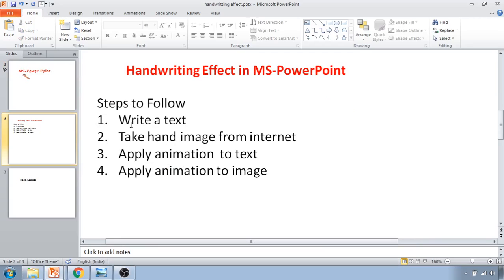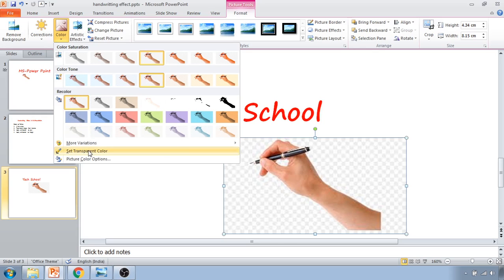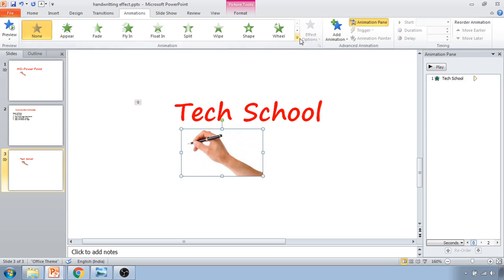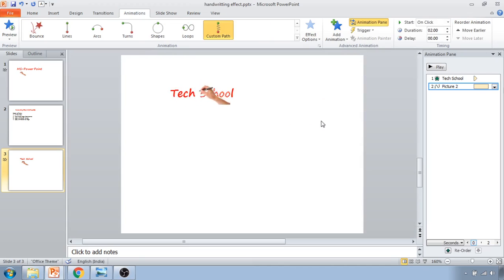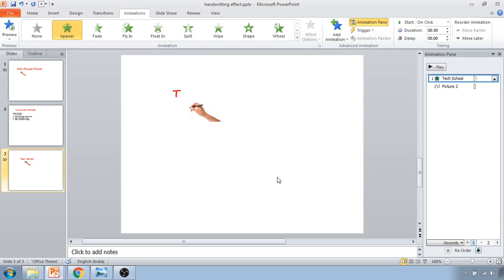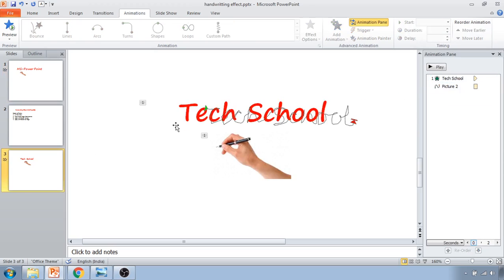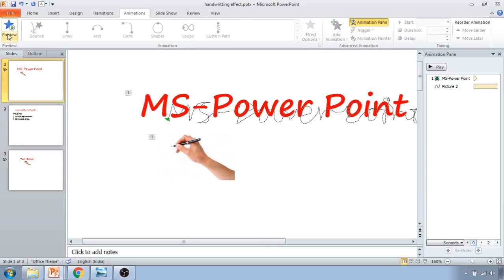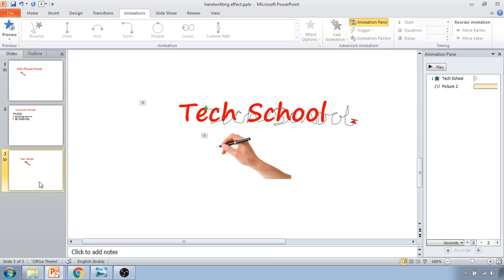MS-Word: Handwriting effect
In this video how to create handwriting effect for any text is explained.

3. Clipboard( how to copy multiple items and paste any of them as per requirement)